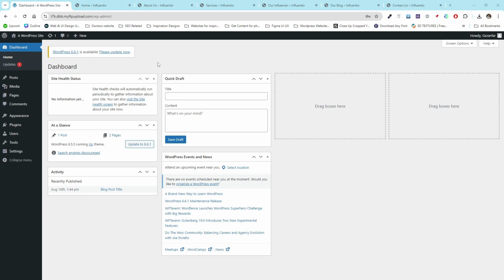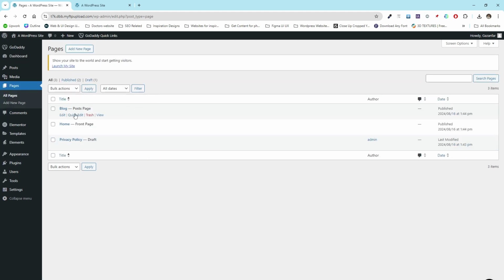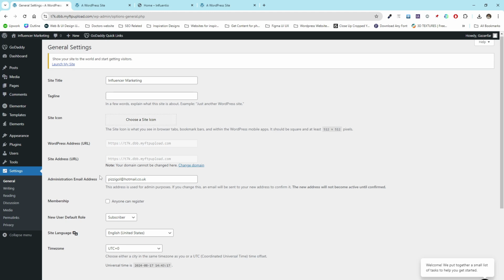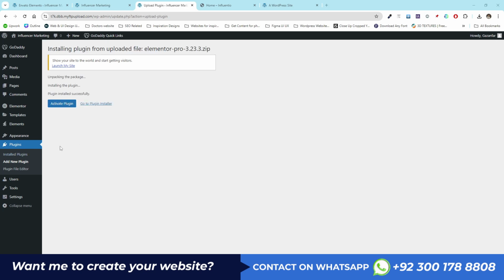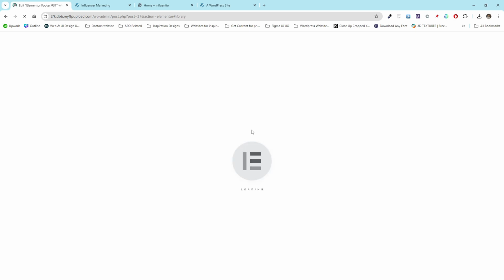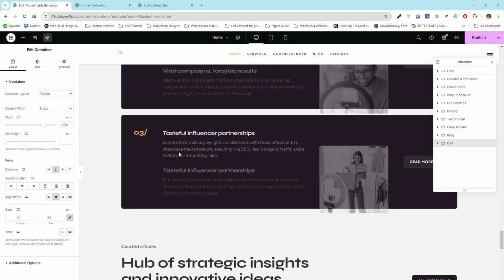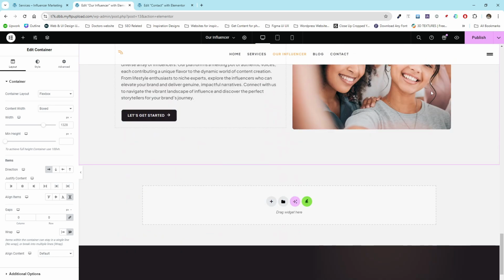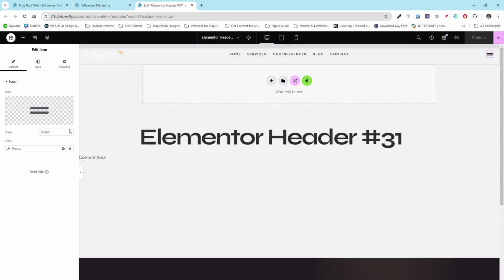How To create SMMA(Social Media Marketing Agency) Website In WordPress + Elementor (Full Tutorial)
How To Make A Social Media Marketing Agency Website (WordPress And Elementor For Beginners) digital marketing agency website wordpress
elementor
how to make agency website in wordpress

In this video, I am going to show you how you can make a social media marketing agency website in wordpress. Social media is trending these days. You can get numerous leads from social media. Hence, as a Digital marketing agency website who offer social media marketing services. Your own website needs a Bespoke layout. That's what we will create in this video.